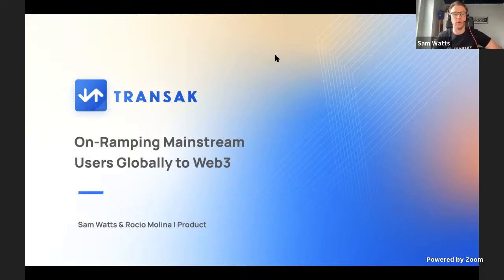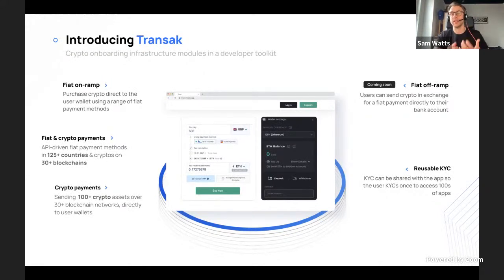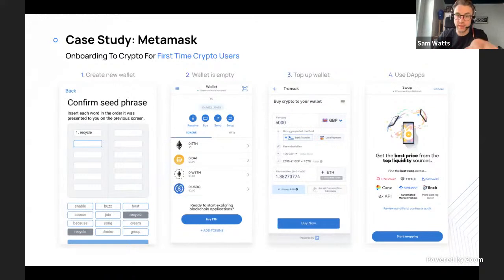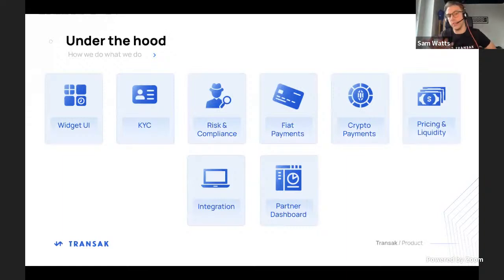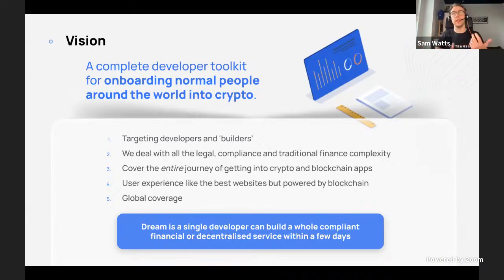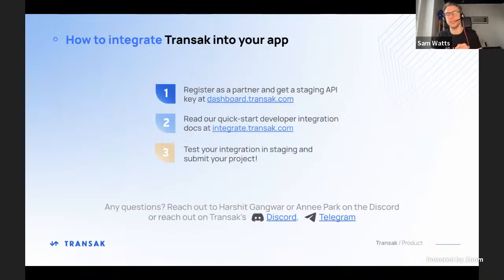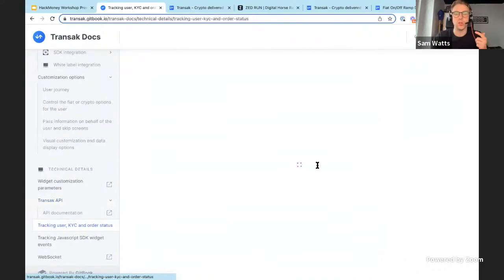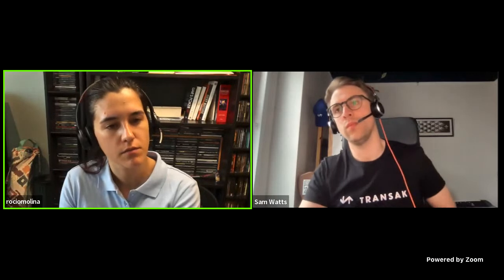Transak On-ramping Mainstream Users Globally to Web3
Join Rocio Molina from Transak for a workshop titled, "On-ramping Mainstream Users Globally to Web3"